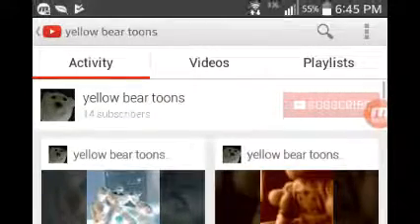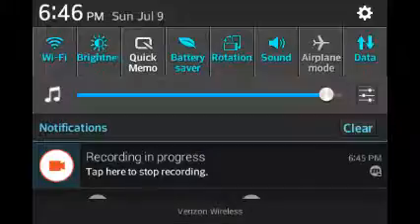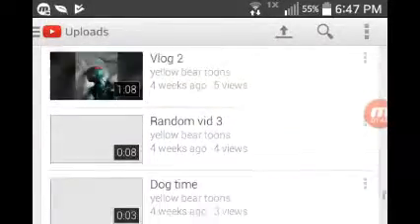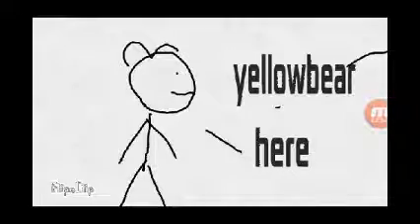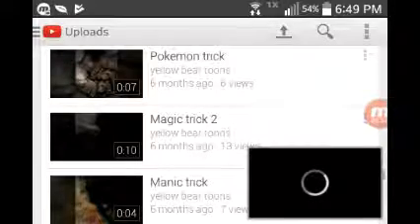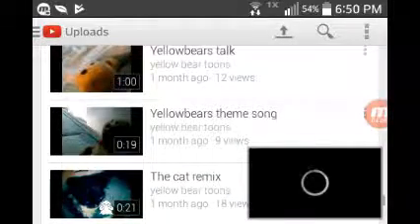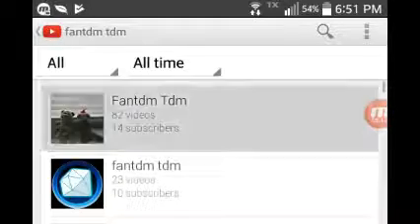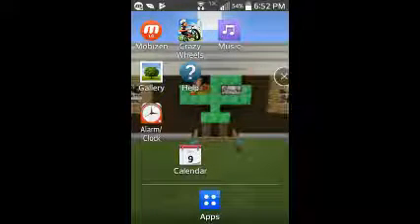Reacting to old vids